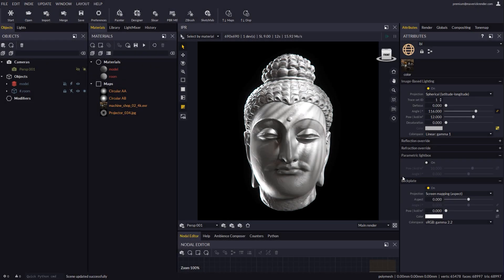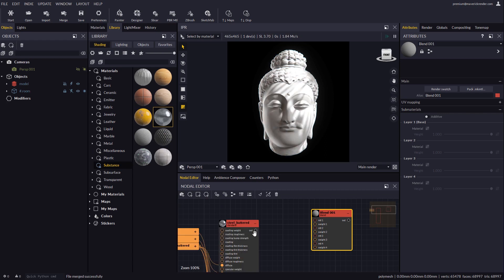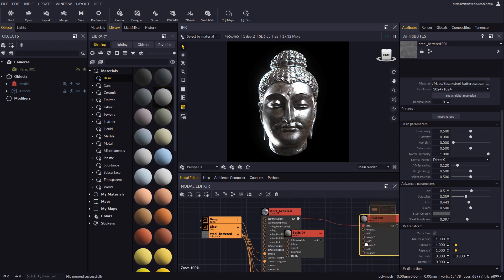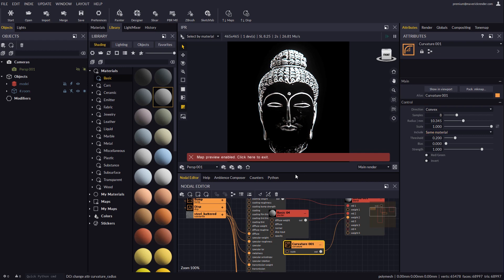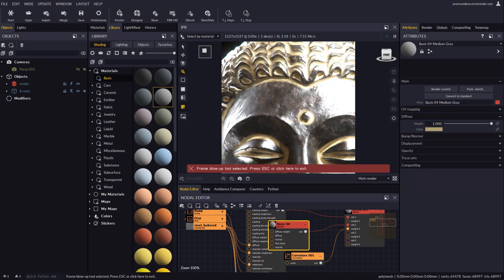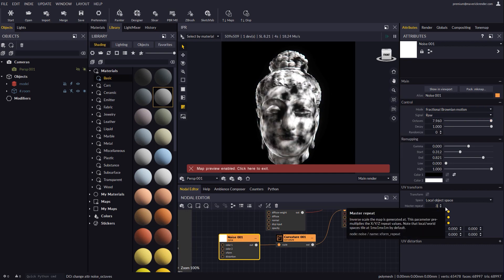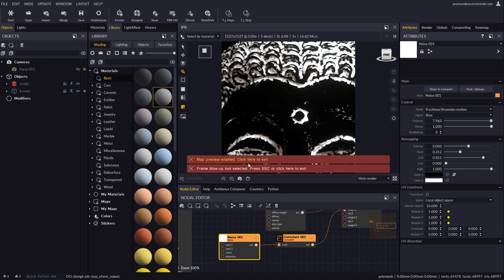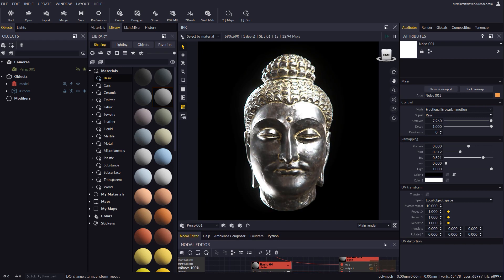MAVERICK RENDER: 24 CURVATURE: CREATE DIRTY/WORN MATERIALS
In this tutorial, we will learn how to use the curvature node to combine two materials and create a dirt or worn out surface finish.